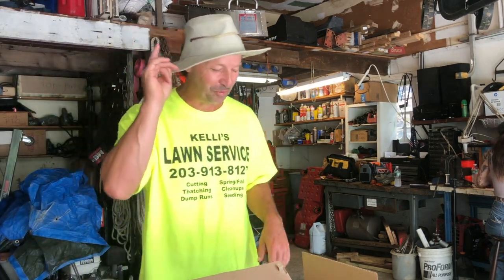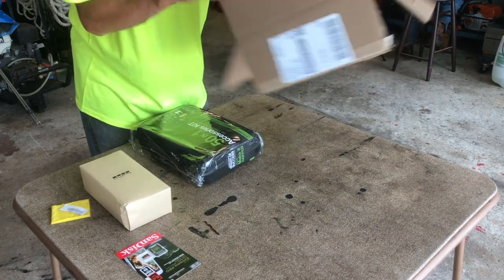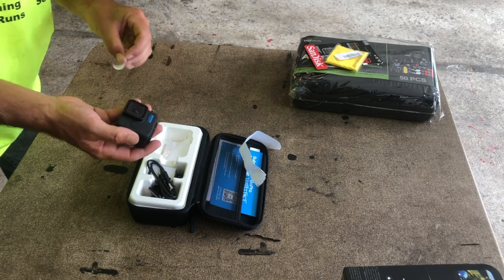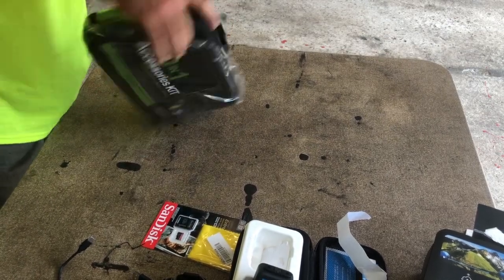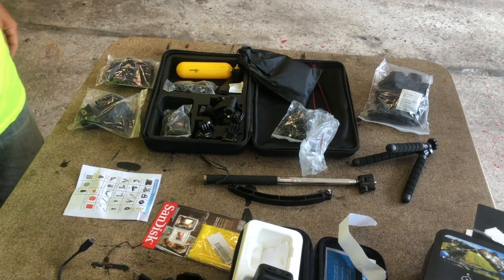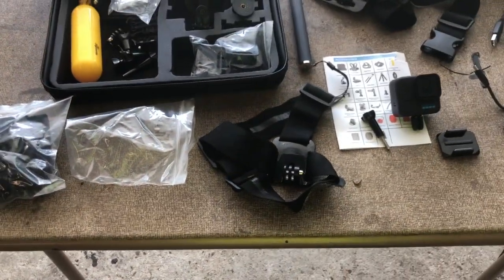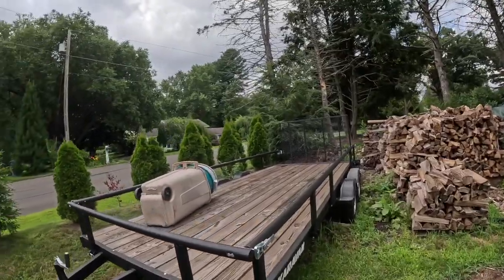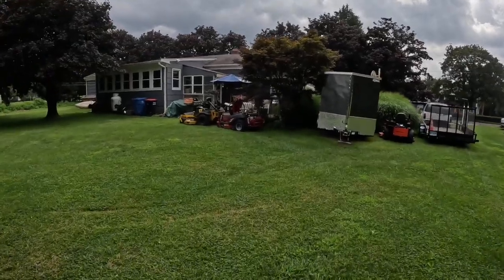GOPRO MINI 11 UNBOXING AND REVIEW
WATCH AS WE OPEN OUR NEW GOPRO CAMERA , AND TRY OUT SOME DIFFERENT FOOTAGE .